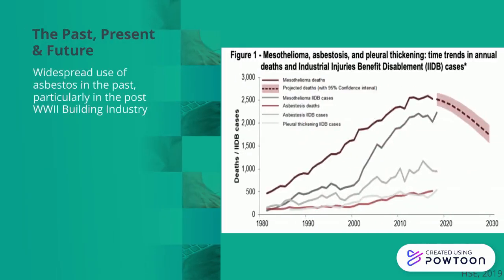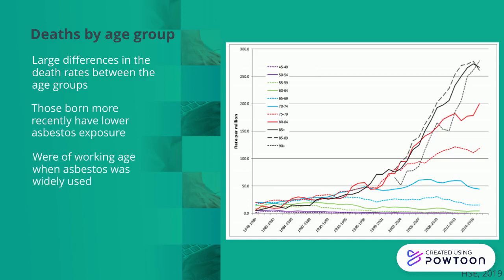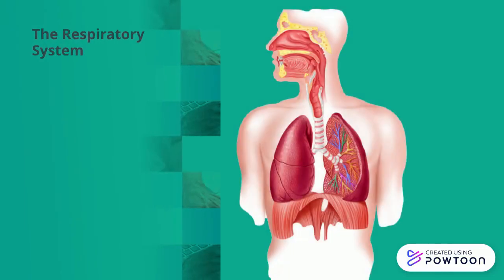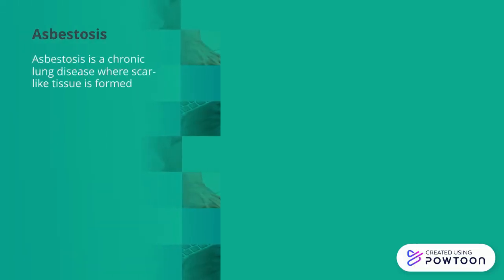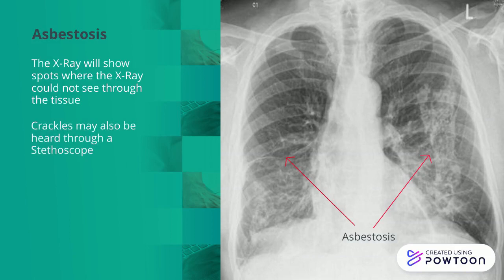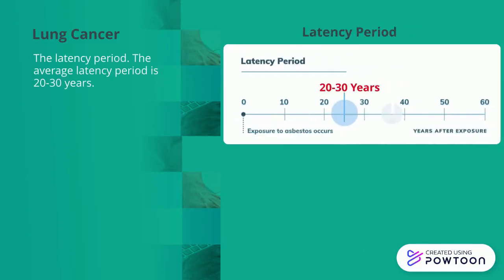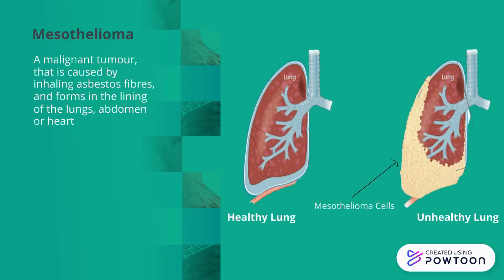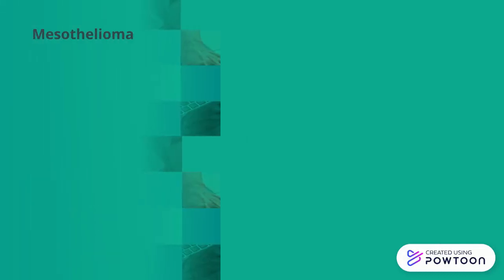Copy of NEW- Asbestos Awareness Section 4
Copy of Copy of Copy (3) Click to edit